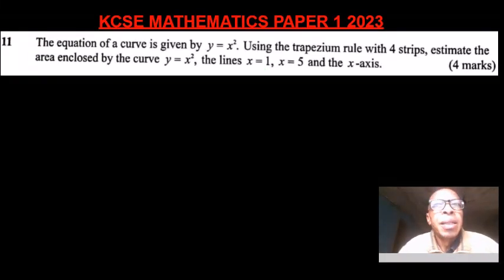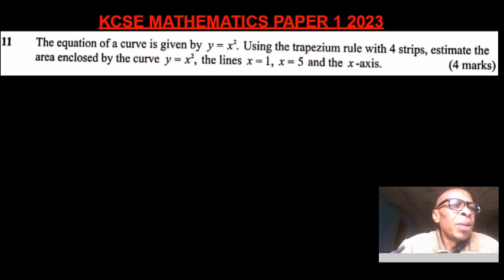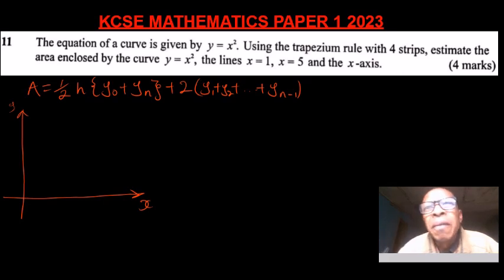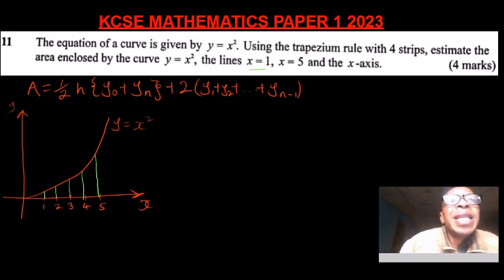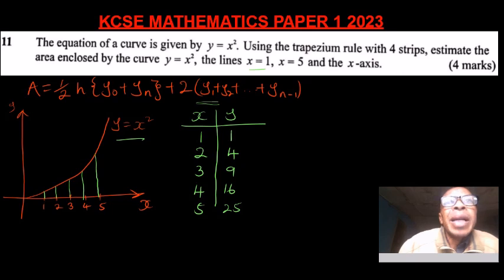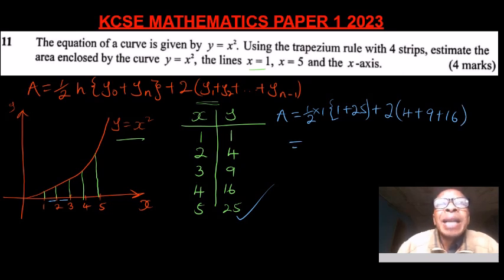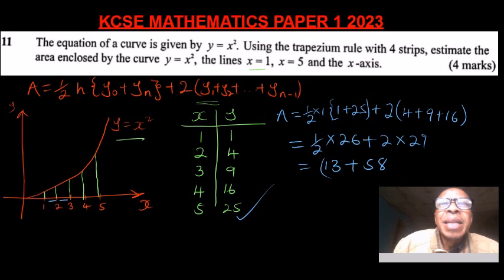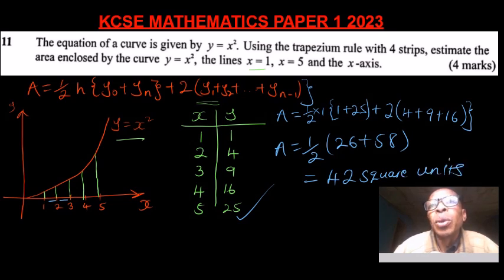KCSE MATHEMATICS 2023 PAPER 1 QUESTION 11